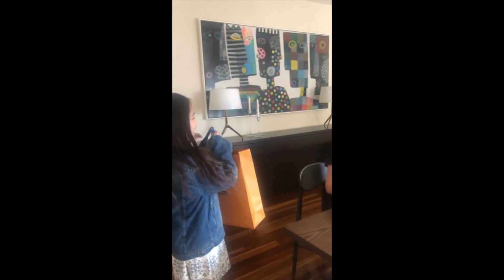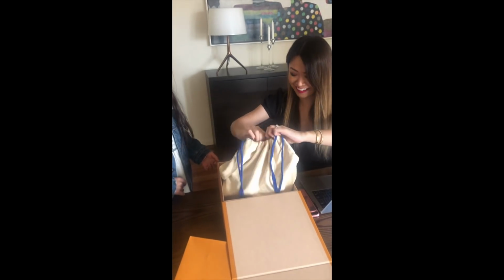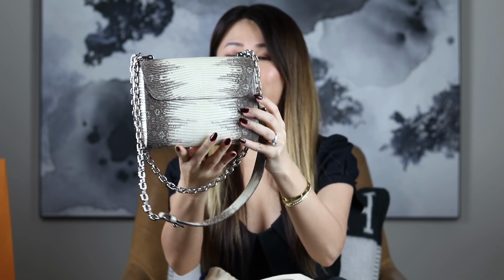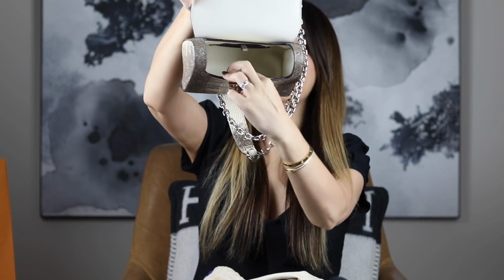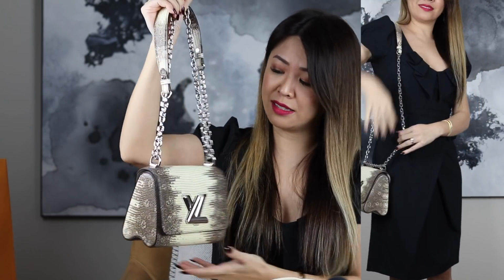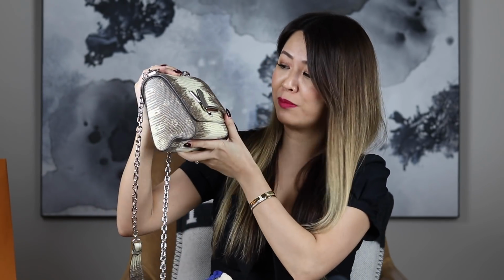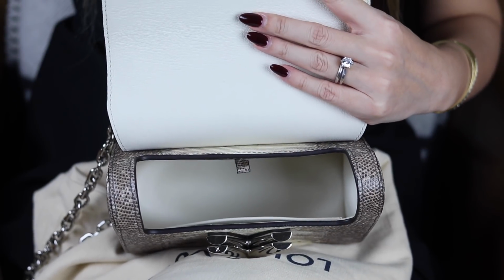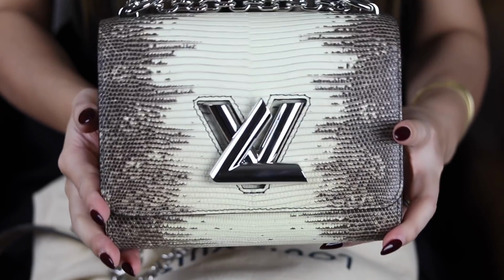HUSBAND SURPRISES WIFE WITH RARE LOUIS VUITTON BAG - Mel in Melbourne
HUSBAND SURPRISES WIFE WITH RARE LOUIS VUITTON BAG - Omg I didn't expect this! 😱😍

Hi guys! Super stoked and surprised to have received this as an early birthday gift from hubby. This video was pre-filmed as I am currently in France. Thank you for all your amazing birthday wishes and I can't wait to start using this bag when I'm back. I hope you enjoy this vid and found the what fits inside and mod shots helpful too xx Mel

(Pls do share my videos with friends/family) HELP me reach 200K where I will do a HUGE giveaway! Yup 2 Prizes!

ITEM MENTIONED

I have searched and linked in some great new and preloved options below.

1. My LV Surprise Bag (exact)

Other options (all under RRP)
1. MM Size (so black) OR PM size with ghw
3. Limited Edition version (LOVE)
4. Compact Wallet Rose Ballerine

Syndal
VIC 3149
Australia